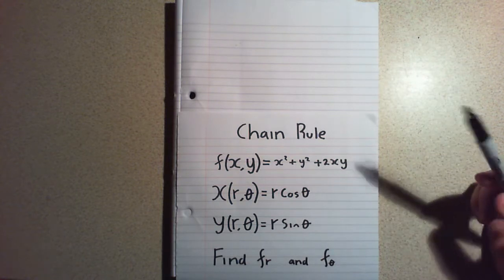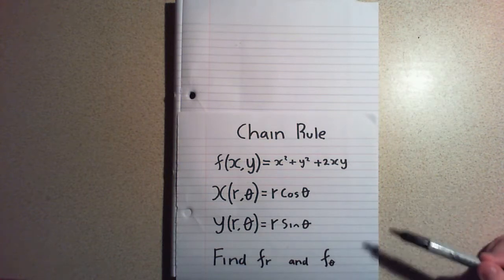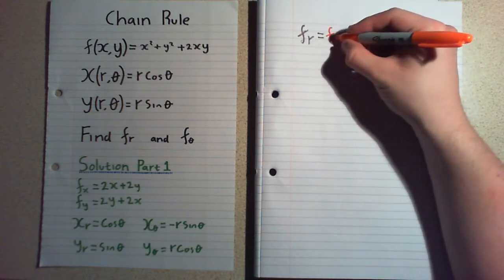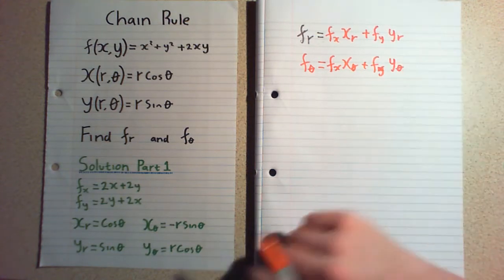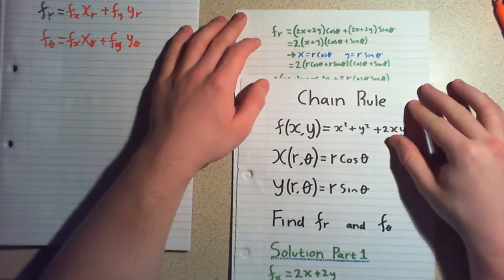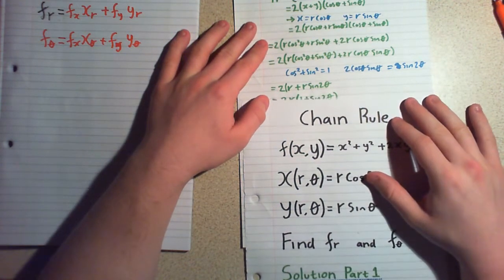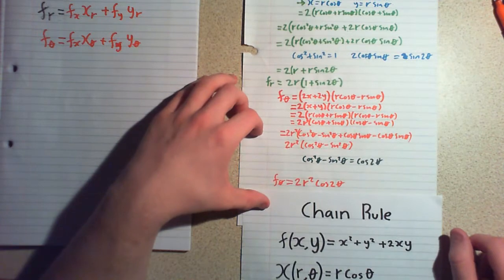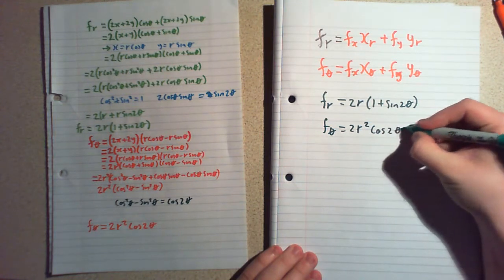Partial Differentiation 3: The Chain Rule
If you have f(x,y) where x(a,b) and y(a,b) how would you find the derivatives of f with respect to a and b?

This video shows you how to use the chain rule, giving you the tools you'll need to be a master of differentiation.